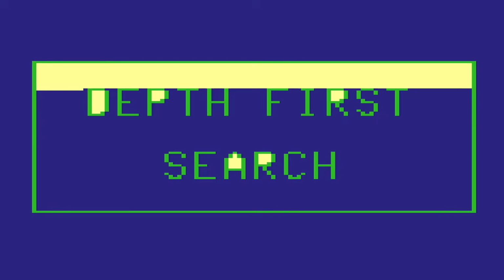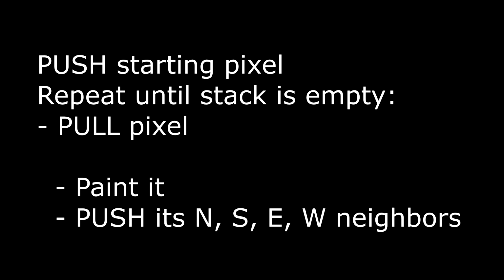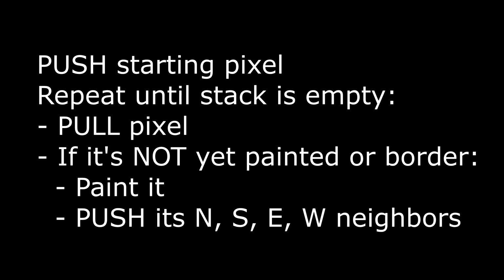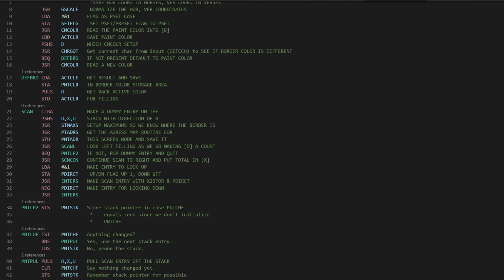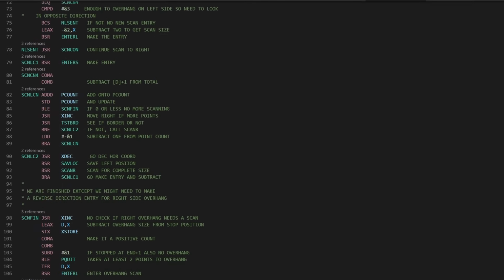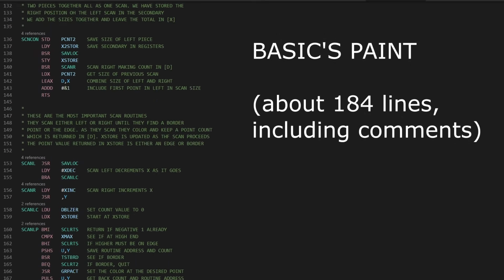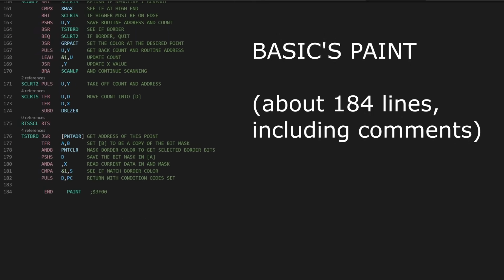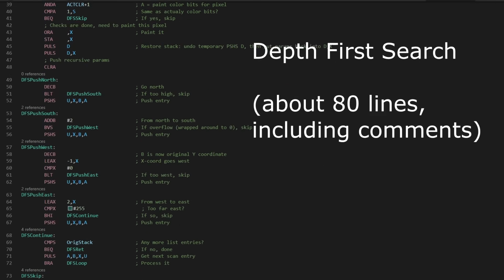Retro graphics GENIUS revealed! Inside 1980s BASIC’s PAINT.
The TRS-80 Color Computer and Dragon computers, among others in the 1980s, came with a PAINT command as part of their BASIC language.  All PAINT needed was a starting point, a paint color, and a border color, and it would figure out how to fill in any shape you had drawn on the screen.  In this video we go through PAINT's algorithm step-by-step, illustrating how it combined a stack and a simple paint-line routine to color in anything you threw at it.  We also compare it to a much simpler depth-first-search approach.

Coming soon: An even deeper dive into the PAINT implementation!

00:00 Intro
02:08 The Stack
04:11 Paintline routine
05:15 Putting it together
09:27 Border scan
14:10 Overhangs
18:44 Depth First Search
21:25 But wait, there's more!
22:16 Outtakes